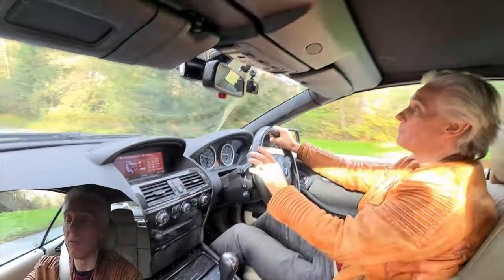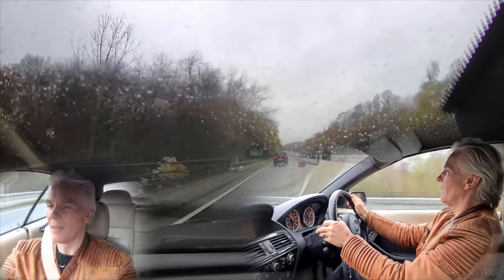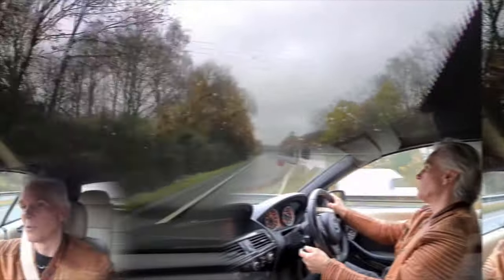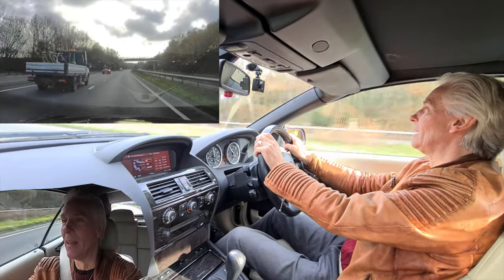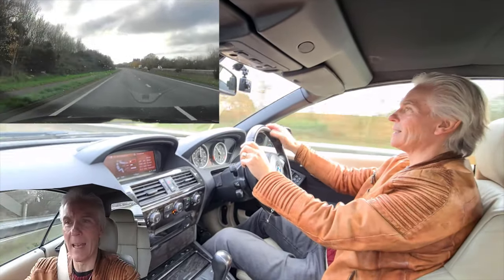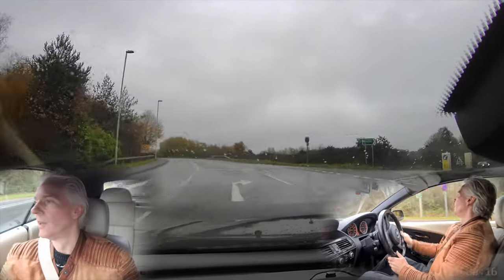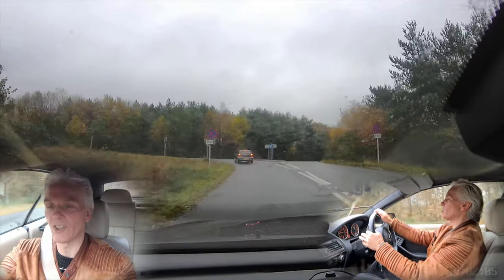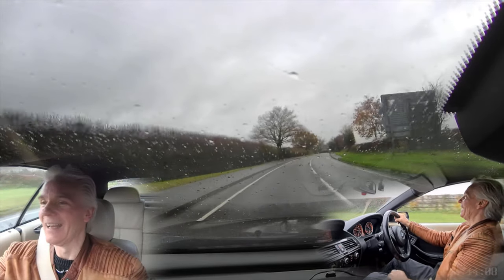BMW 6-Series DO NOT PRESS THAT SPORT BUTTON !!!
On the BMW E63 and E64 - and any BMW with the N62 Engine the Sport Button makes you drive like a prat!

It is much better to squeeze out the power using the Steptronic Gearbox using a method that I show here - go on, give it some welly!